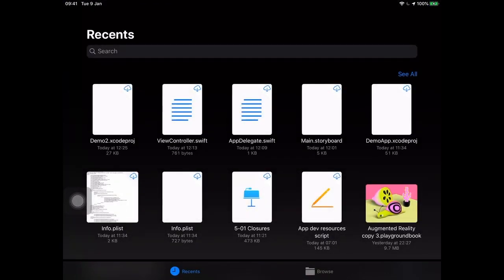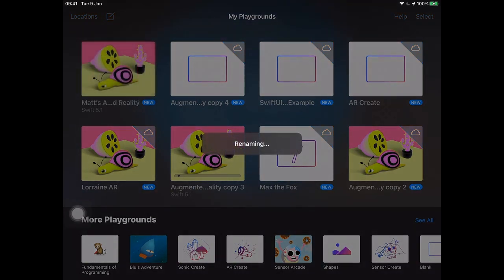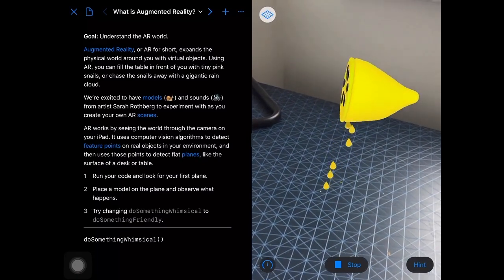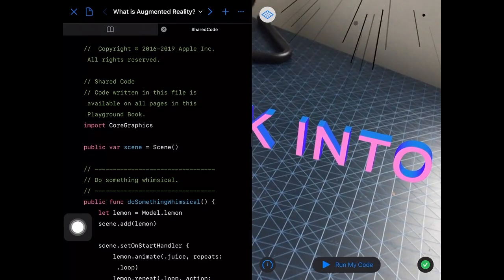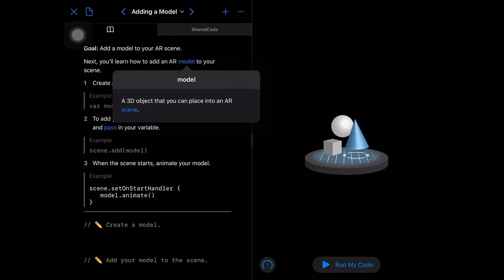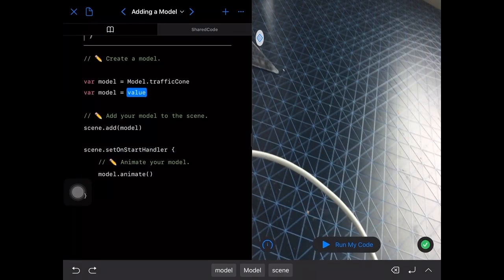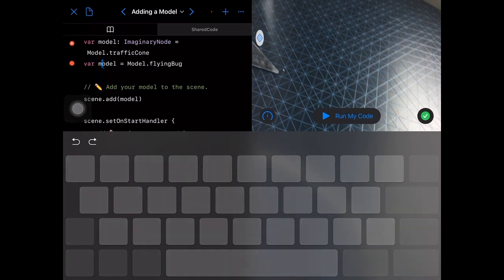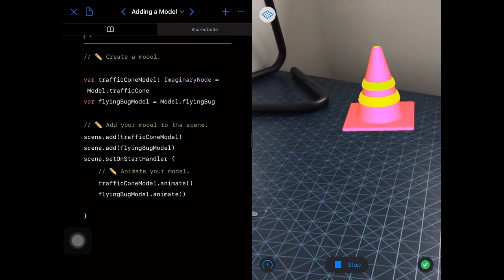The Code Hub: Augmented Reality at Home, Swift Playgrounds and Augmented Reality!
We open back up Swift Playgrounds in this session and try our hand at augmented reality in the Augmented Reality Challenge playground.

This is an intermediate playground, so it helps to have gone over our earlier Swift Playgrounds sessions, but we take it slow for this first dip back into Swift.